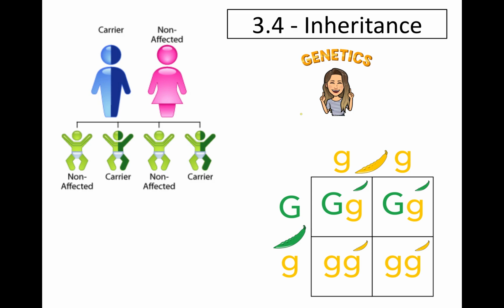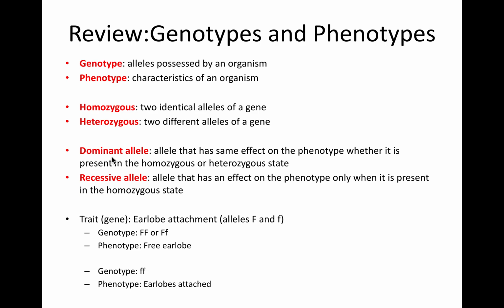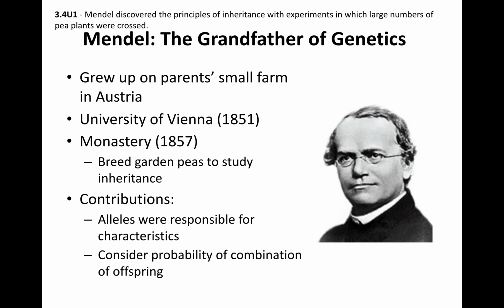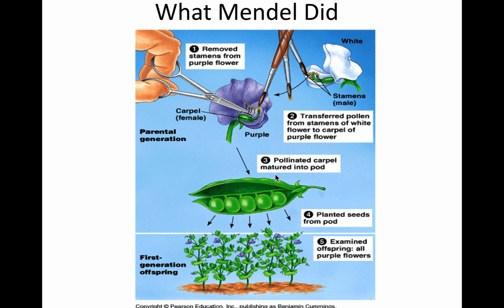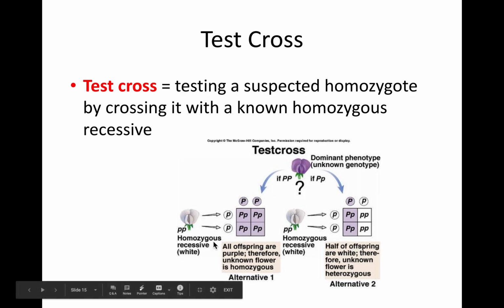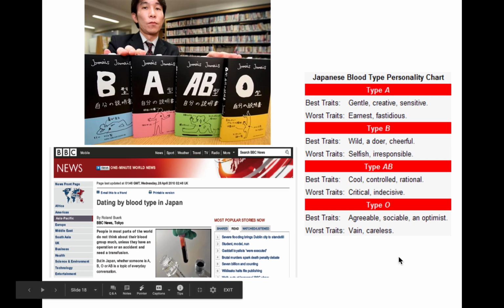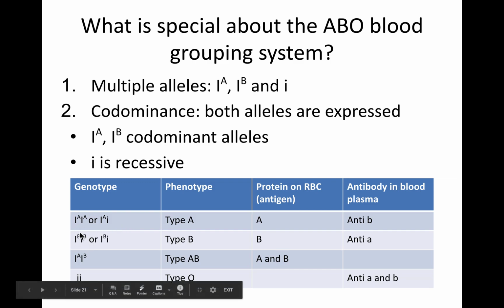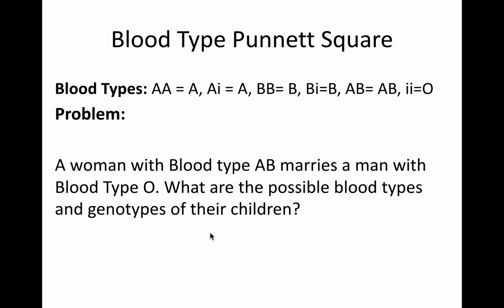3.4 Inheritance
Watch this video to help you understand topic 3.4 Inheritance.